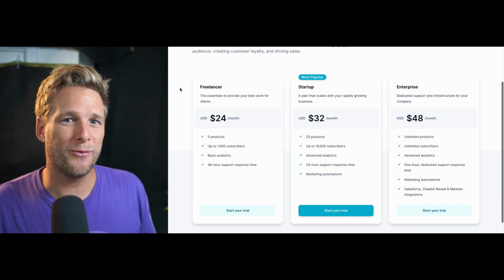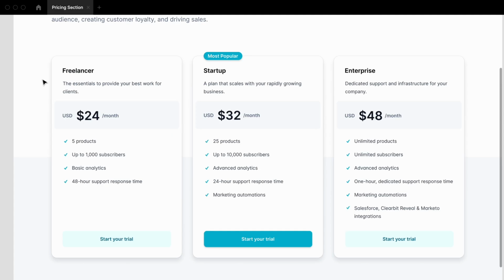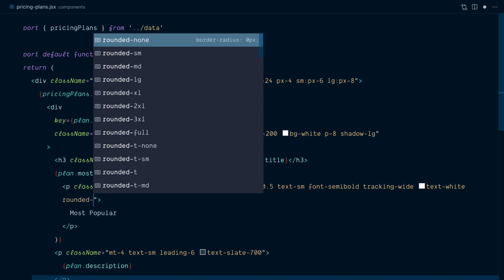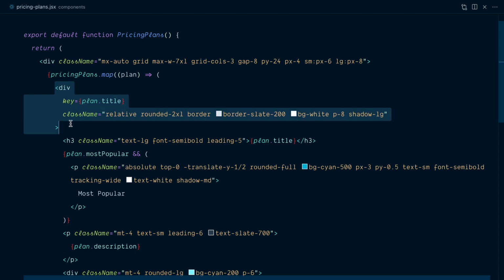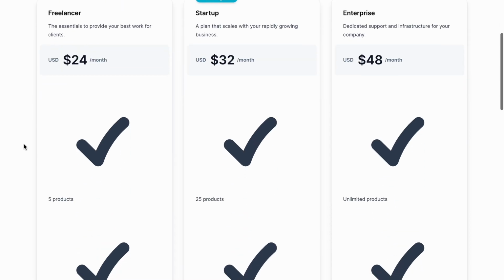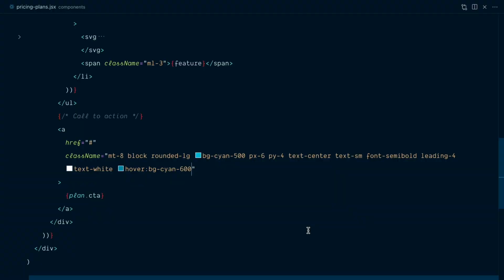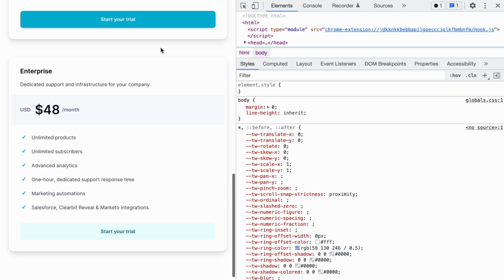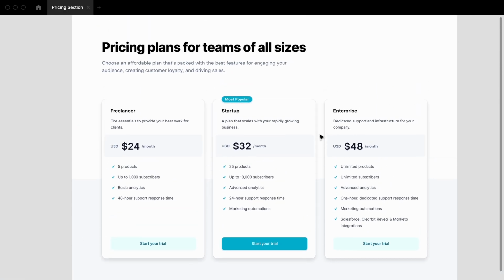Building a Pricing Section With Tailwind CSS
In this video, we'll build a pretty cool pricing section with Tailwind CSS, from scratch.

I'm pretty sure you'll learn a couple of flexbox tricks along the way in this one!